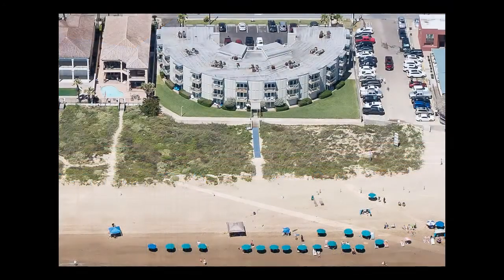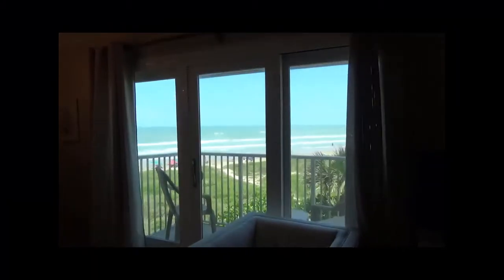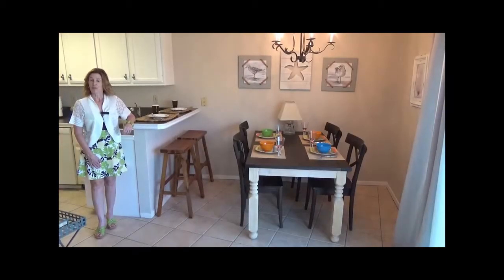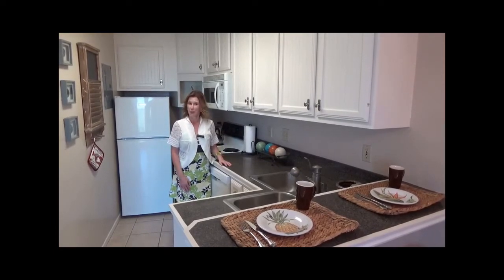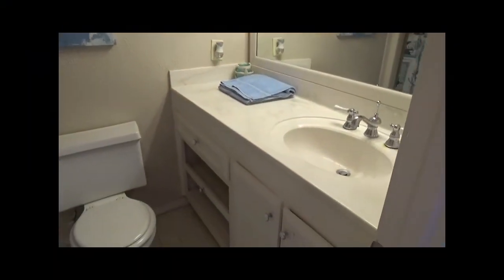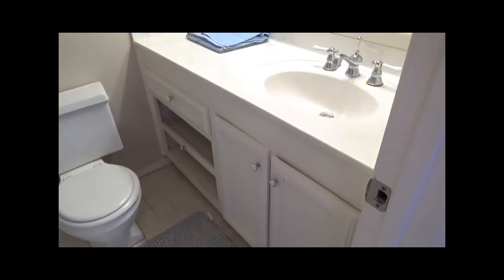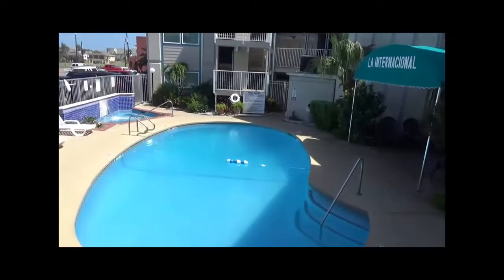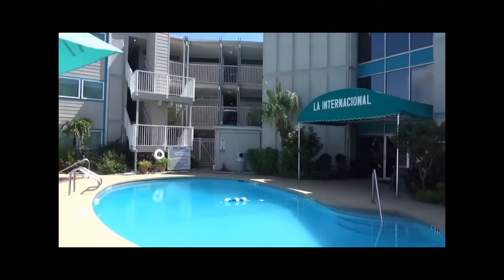La Internacional Condominium #308 - South Padre Island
SOLD!! La Internacional offers beachfront living at an affordable price! Enjoy ocean views from the living, dining, and kitchen. Sit on the balcony and watch the waves! Decorated in a cute, beachy style, it is selling fully furnished.  la Internacional is popular with summer vacationers and winter visitors, too. #308 is on the top floor, so you will not hear anyone above you. The spacious bedroom accommodates two full beds. There is ample closet space.  Located next to one of the island's favorite beach spots, Wanna Wanna, you can stroll on over for great food and live entertainment! La Internacional amenities include a heated pool, hot tub, elevator, laundry room, and gated entry. Don't let this one get away!